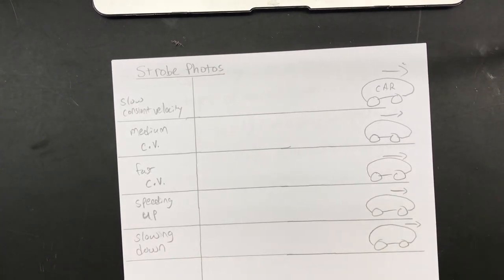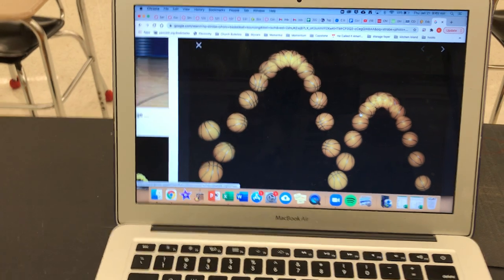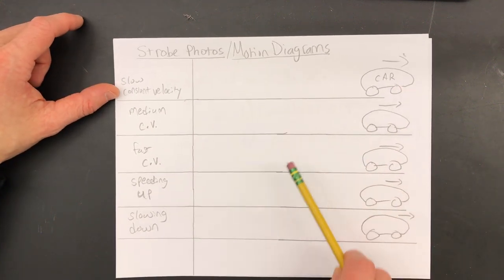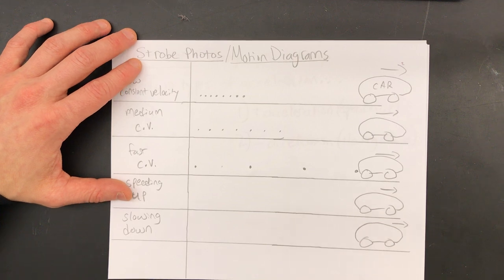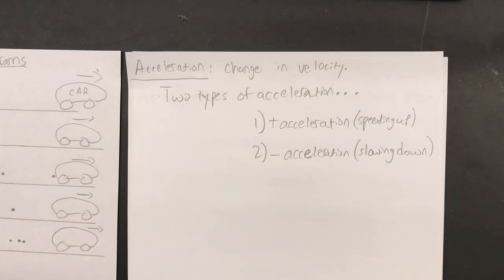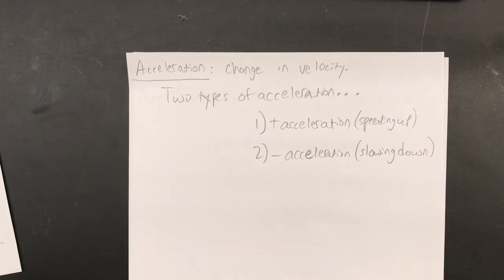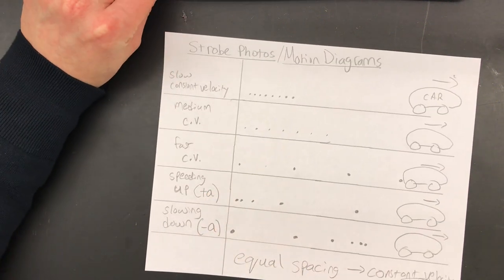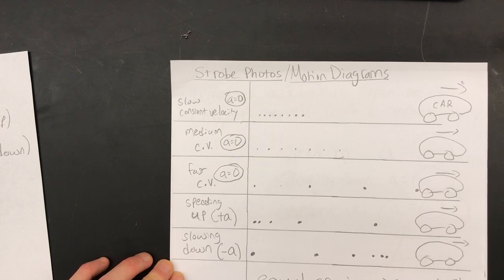Storbe Photo Notes